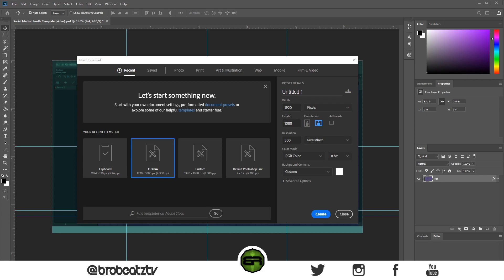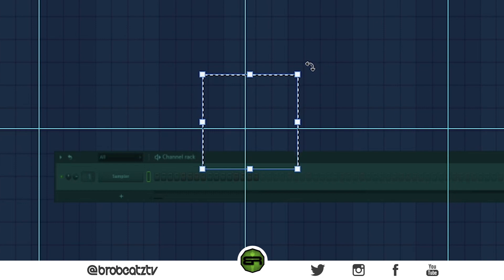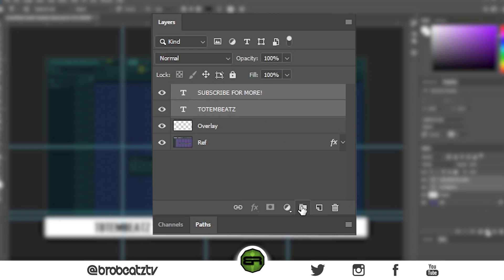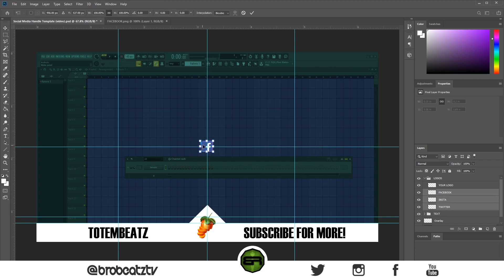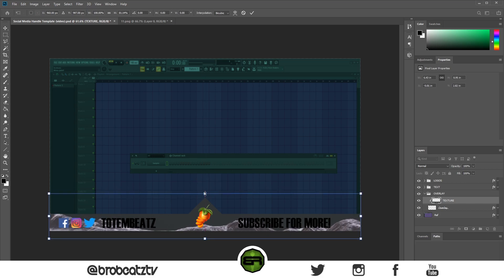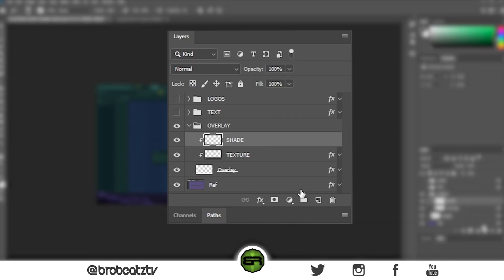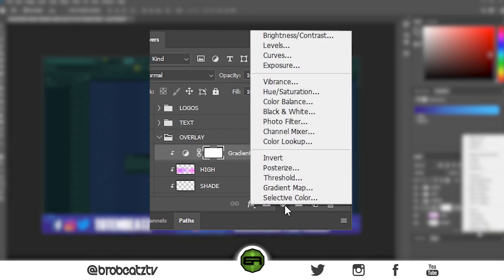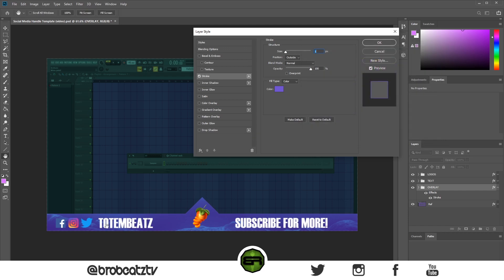⭐BRANDING: How To Make Your Own Custom Video Overlay From Scratch